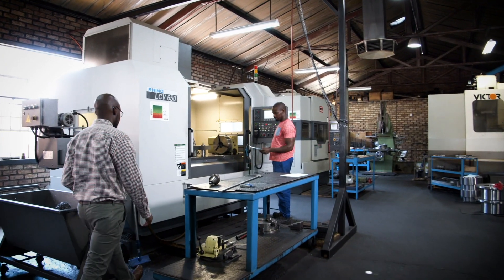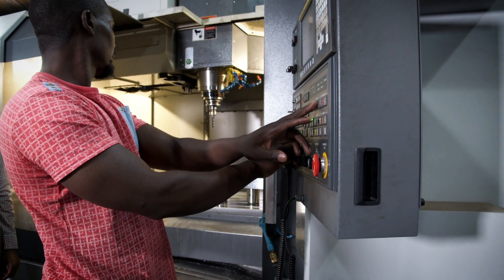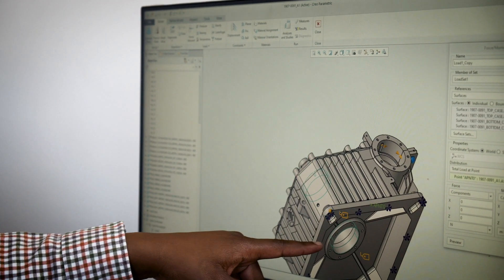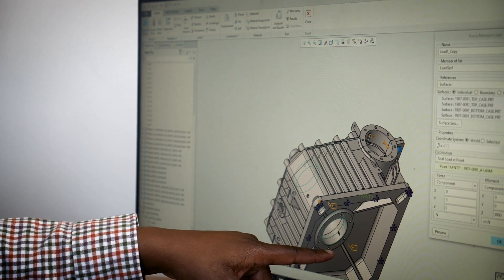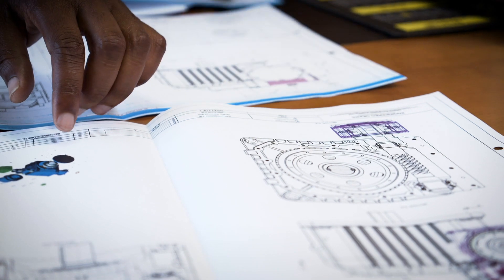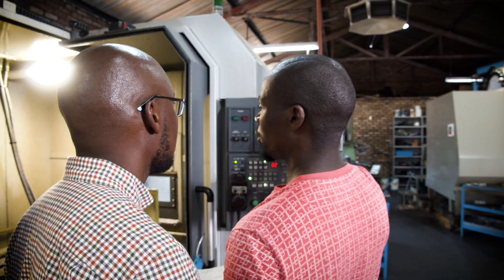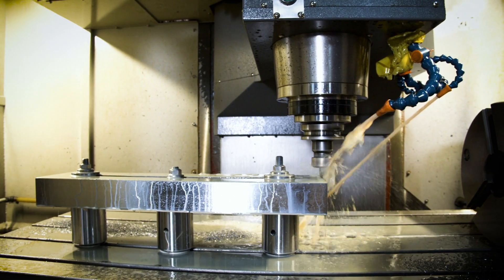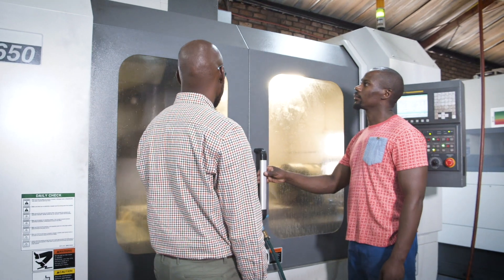Engineered Gears improves design quality using PTC Creo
The pressure is building on designers to create lighter, faster, and stronger products at lower cost that work the first time. Take your products from concept to digital prototype efficiently, precisely and intuitively with Creo and improve your product quality, save valuable time, effort and money.